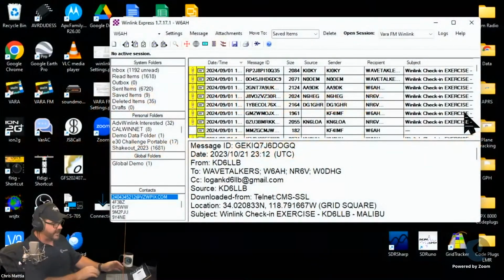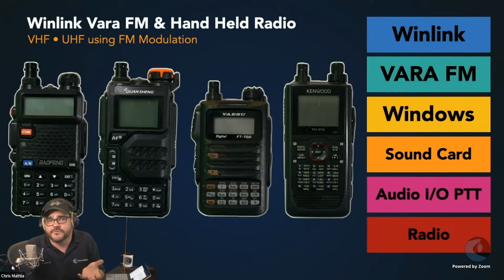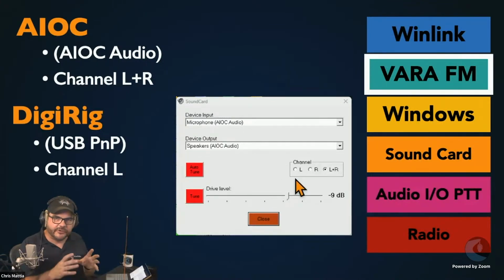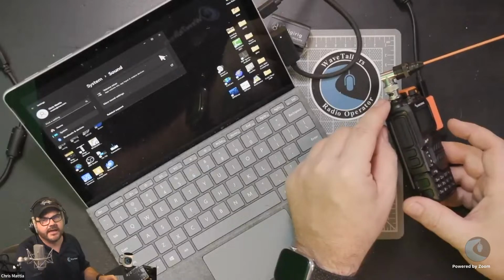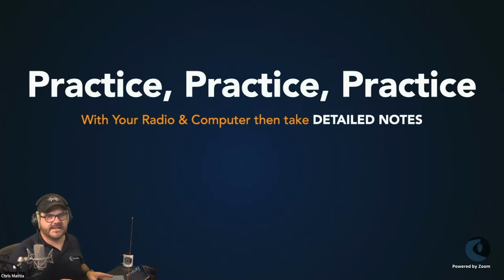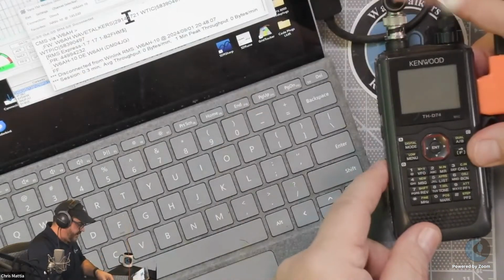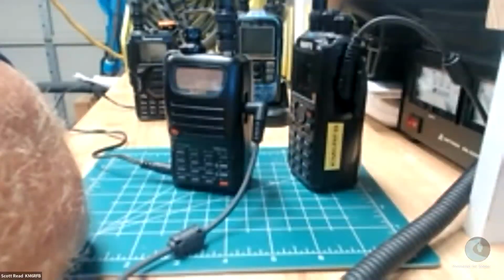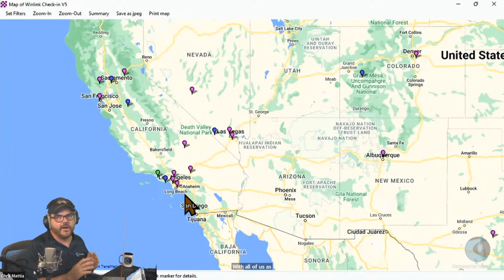Winlink Vara FM with HT - WaveTalkers LIVE 113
Winlink: Vara FM with HT
This week the WaveTalkers crew dives into using Vara FM and a common HT radios to send Winlink traffic.  The HT is where most hams begin and we have been experimenting with a wide range of HT radios and various interfaces that work with Vara FM.

We will briefly cover the basics of making the connections and then walk through several demos of how to get multiple HT radios and interfaces to pass Winlink traffic via Vara FM.

We will wrap up Episode 113 with an after party for all of those joining us in the Zoom.  We would love hear how you have connected your HT to Winlink.

Winlink: VARA FM With HT (Episode 113)
September 1, 2024
1pm Pacific / 4pm Eastern / 2000 UTC

73!

QUANSHENG UV-K5 HT Dual Band 5W
Battery for Quansheng UV-K5 Radio Battery Pack
Quansheng Battery Eliminator